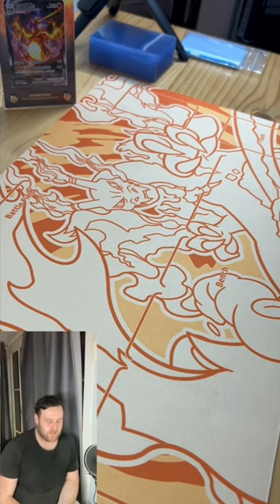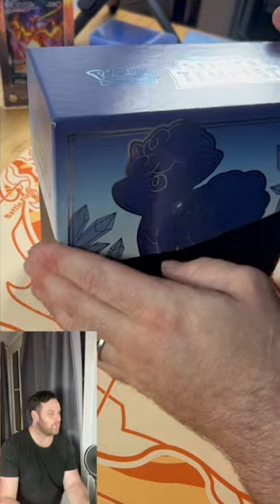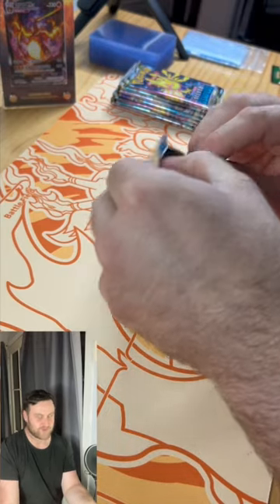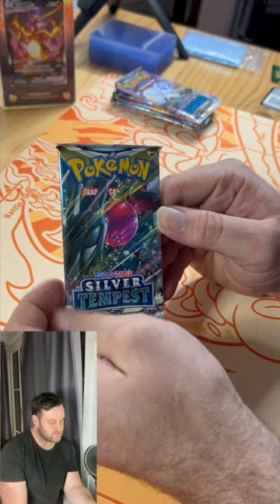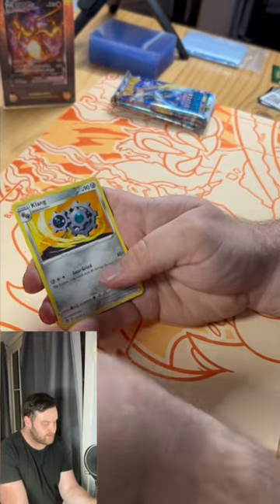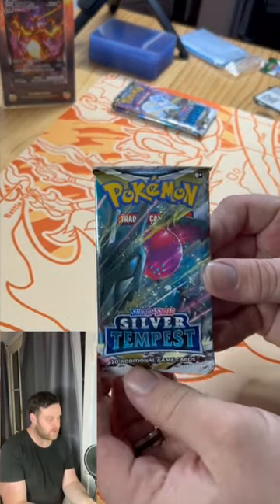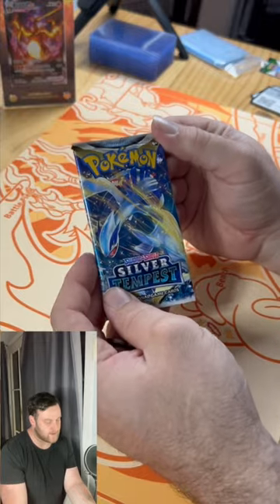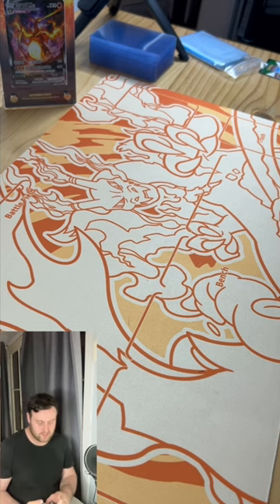What’s in the Pokemon TCG Silver Tempest Elite Trainer Box?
I open a Pokemon Trading Card Game, Silver Tempest ETB (Elite Trainer Box) and show everyone what you get in one of the ETB's!!

I also open all 8 of the booster packs that come with the ETB to see what hits we can find in them!!

Music is by Elastatic, check out his stuff on his Soundcloud!!